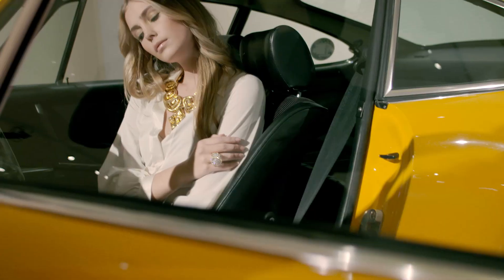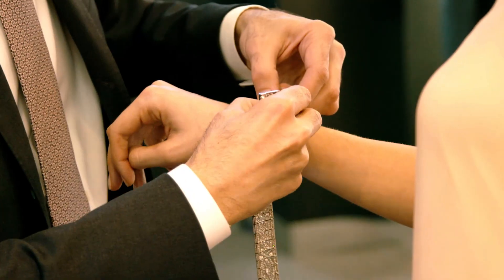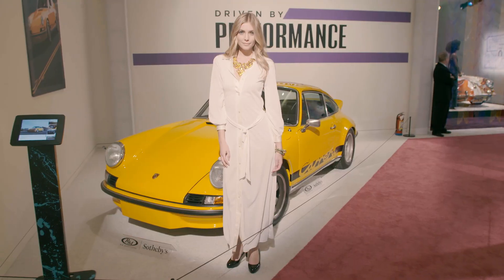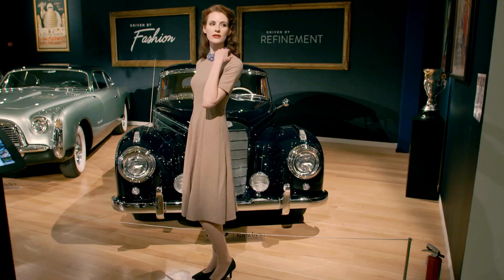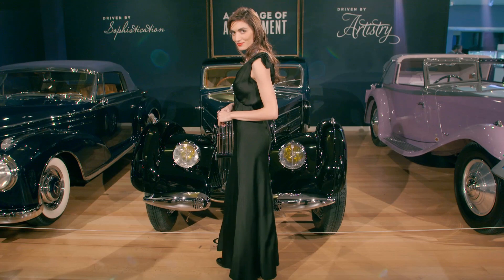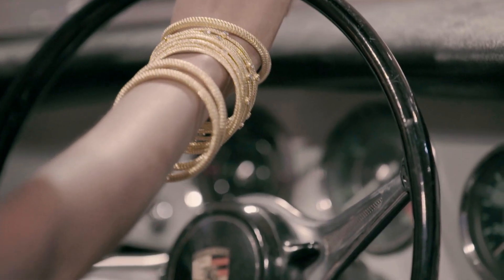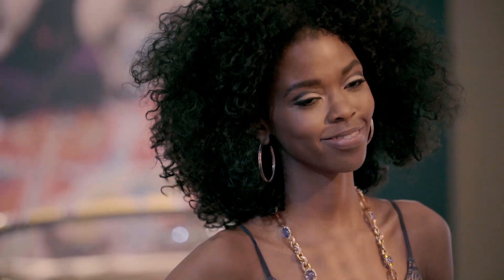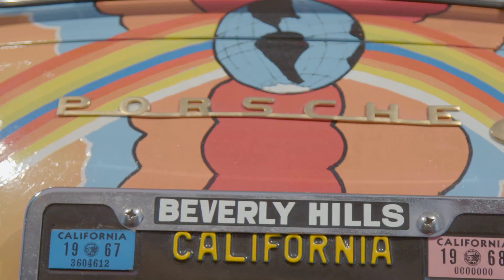Frank’s Files – A Glamorous Recap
After an exciting year for Sotheby’s Jewellery Department, Frank Everett shares one of his favourite memories from 2015: pairing vintage cars with vintage jewels.